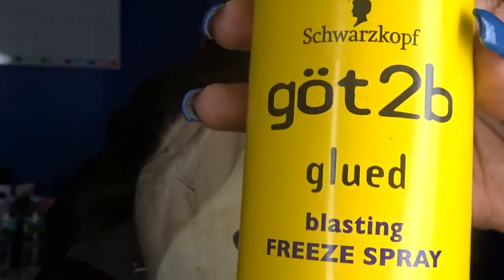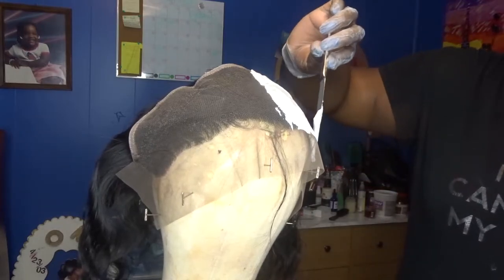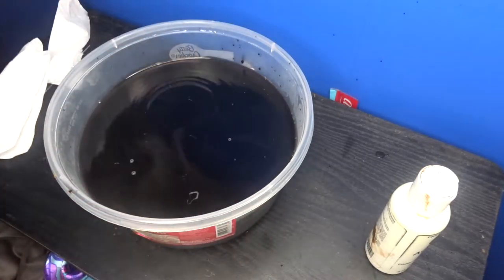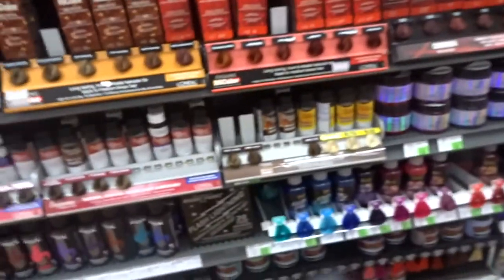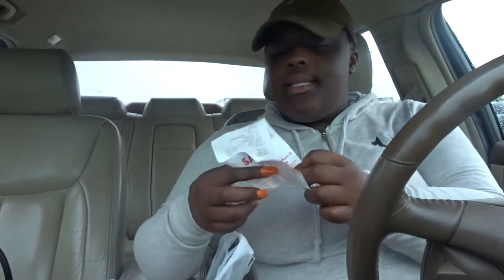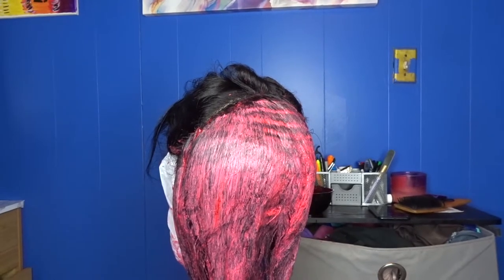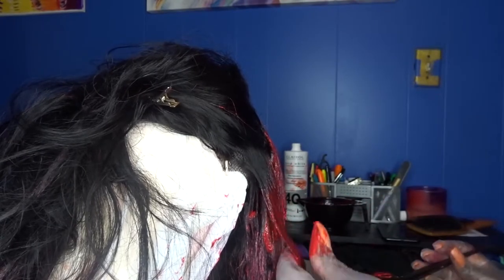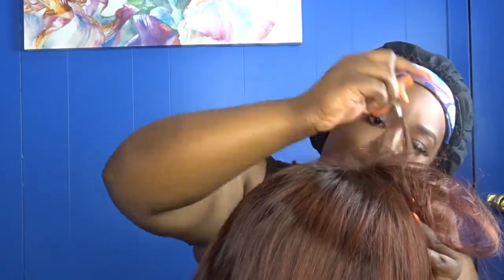Lavish Lengths CO | Hair Review ( Brand Ambassador)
I haven’t done a hair review in a while and I made a promise to you guys that I would be showing you the hair that I am a brand ambassador for . This is Lavish Lengths CO hair company ran by a youtuber name Lavish Ruby. See what I have to say about the hair in this detailed video. I also show you guys how I bleach my knots and how I colored my wig 😁.
ALSO if your not subscribed ( WHAT ARE YOU DOING BABY😩) hit that red button and become apart of this family and also follow me on all my social media’s to keep connected with me ❤️. LOVE YOU GUYS
Lavish Lengths CO
JONEL
Lavish Ruby ( owner of Lavish Lengths CO)
Adoreaaliyahhh
If you are a brand or business looking to collaborate my email is :